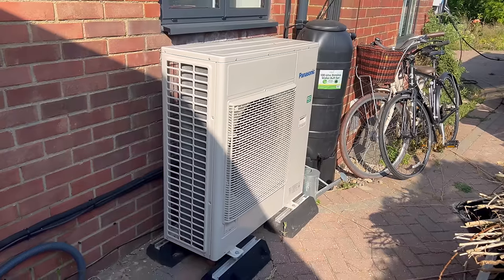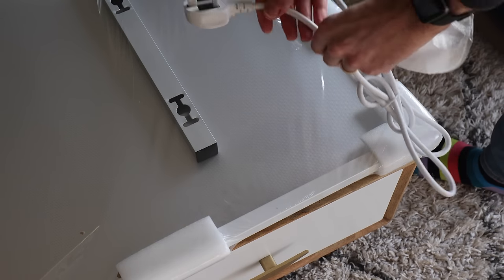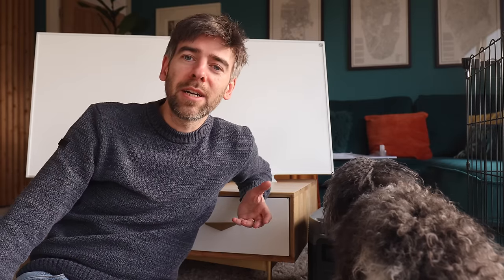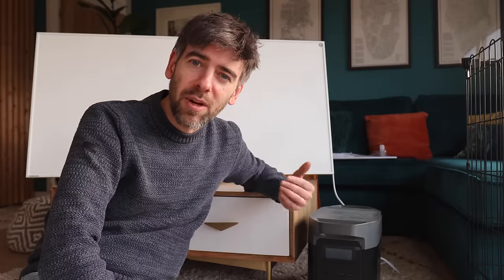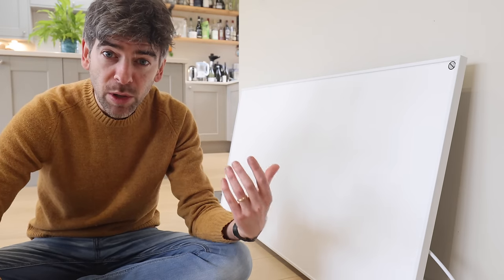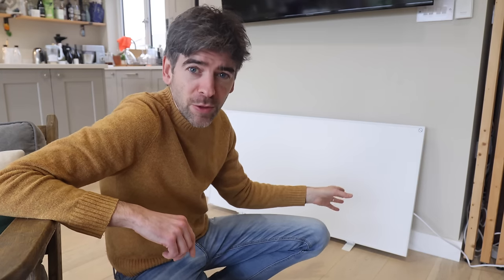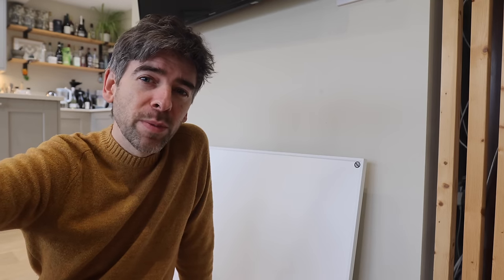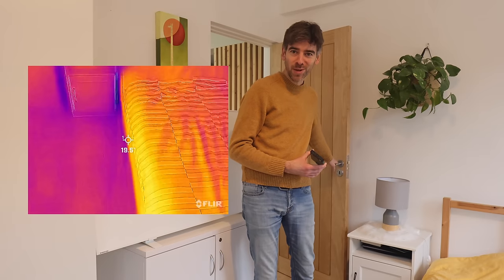Cheap and cosy heat? Mirrorstone 700w Portable Infrared NXT Gen Heating Panel review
There's a lot of buzz about infrared heating, so I wanted to try it for myself. This is a review of a freestanding Mirrorstone 700w infrared heating panel.

It's thin, light, uses little power, and apparently is a very efficient form of heating. Let's find out!

Octopus Energy: £50 off (or quote "free-sage-191" to them)

Chapters:

00:00 - Introduction
00:56 - Demolition Dog
01:35 - Unboxing
02:48 - Setup
03:51 - Plugging it in… to a battery
06:25 - Make it arty
06:57 - Heating a cold lounge
08:32 - Infrared camera time
08:57 - Cost to buy and running costs
09:45 - Health benefits and a headache
11:00 - Differences in heat
12:54 - Dimensions
14:04 - Where to put it
15:18 - Trying in a smaller room
16:36 - FLIR ONE Pro
17:10 - Conclusion